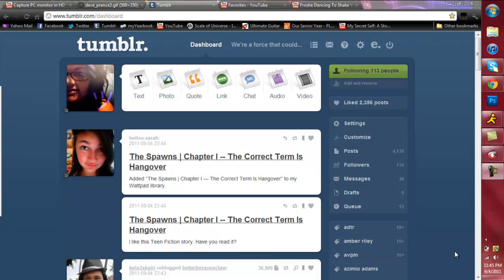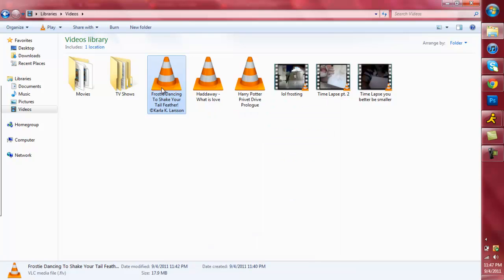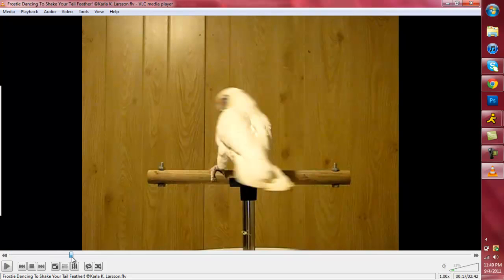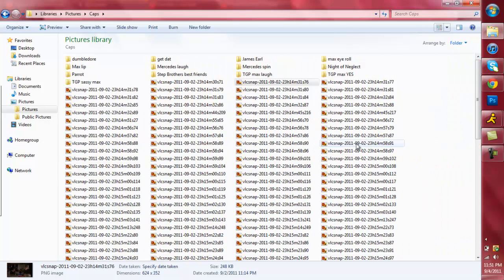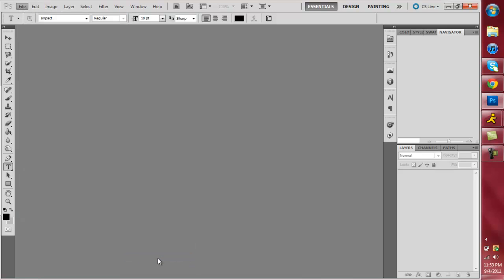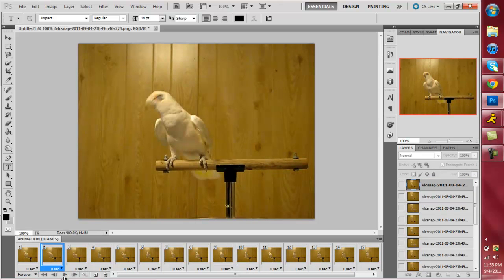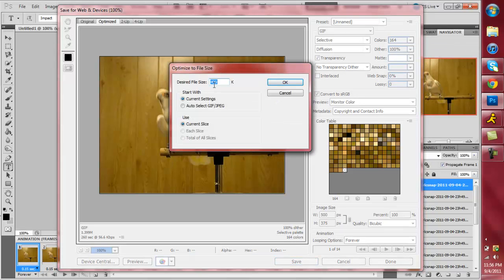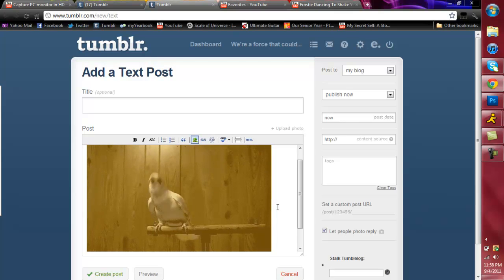How to make a .GIF using Photoshop CS5 or above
*View in HD WITH annotations for best quality*

This video will show you how to make a moving picture (.gif) optimized for Tumblr file limit size using a YouTube video, VLC Player, and Photoshop. Ashley taught me all of this, I take no credit for being tech savvy. xD